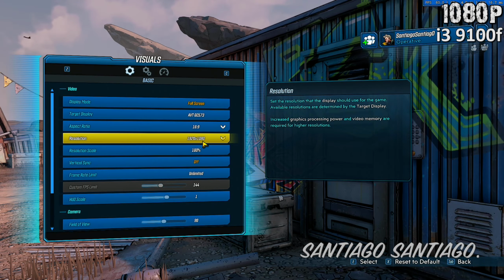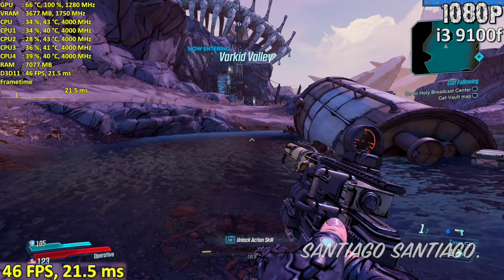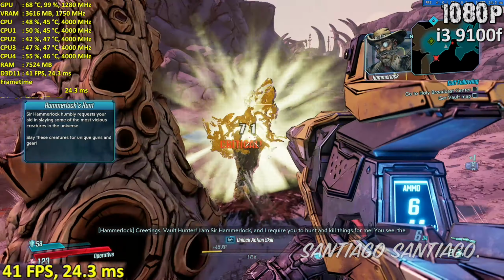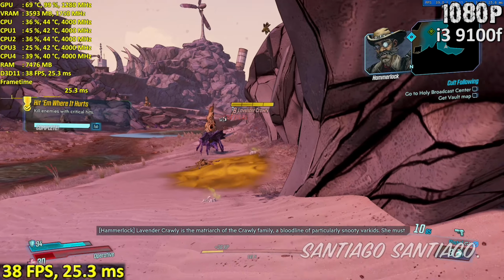Borderlands 3 - RX 570 - 1080p - 900p - 720p - 1440p - i3 9100f - i5 9400f - Gameplay Benchmark PC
- Get Call Of Duty WW2, Crash Bandicoot N Sane Trilogy, Spyro Reignited Trilogy and more for $12 on Humble Monthly (Ends Nov 1st):

INDEX:
Gameplay starts at 00:11 (1080p)
I crank up the settings at 02:28
I switch to 900p at 05:02
I crank up the settings at 07:08
I switch to 720p at 09:17
I switch to 1440p at 11:11
I lower the settings at 13:16
I switch to the i5 9400f at 15:34

Specs:
-Open Test Bench

-Intel Core i3-9100F up to 4.2GHz (Stock Cooler)

-Intel Core i5 9400f 2.9GHz (4.1GHz Max Boost, usually boosts to 3.9GHz) (Stock Cooler)

-16GB RAM DDr4 2400MHz (2x8GB Corsair V. LPX)

Stock Fan Curve used, no further tweaks done

-1TB HDD 7200RPM - Games Are Here (Western Digital Blue)

-128GB SSD (Windows Only) - Crucial MX100